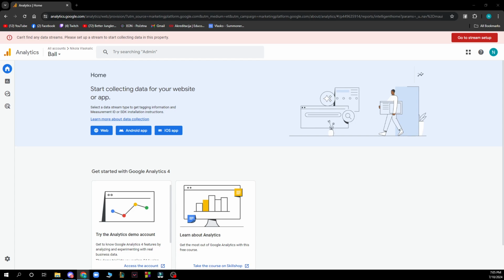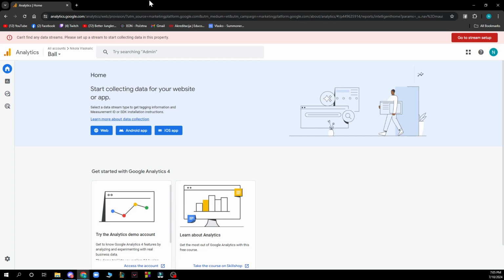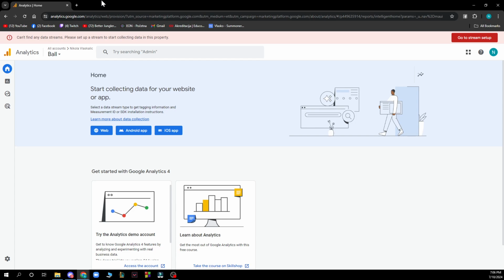How To Add A Website To Google Analytics (Easiest Way)​​​​​​​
In this video I will show you How To Add A Website To Google Analytics. It would be good if you watch the video until the end so that you don't miss important steps.